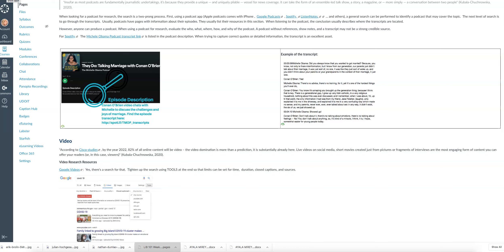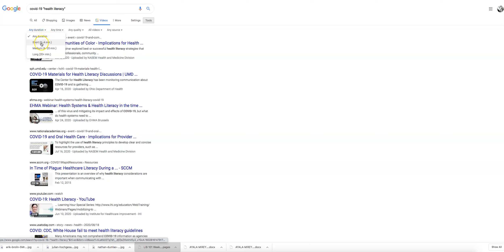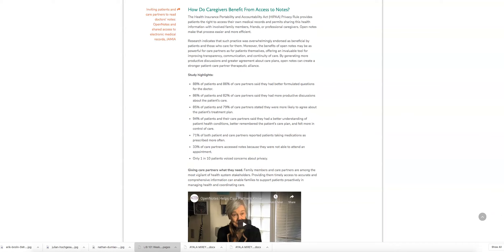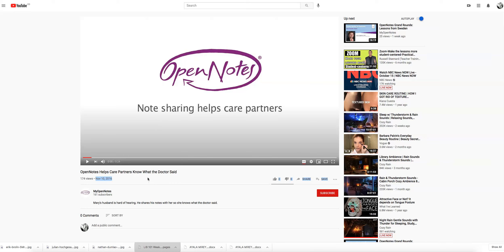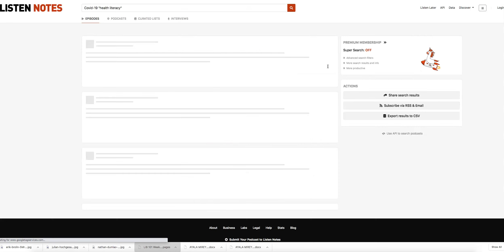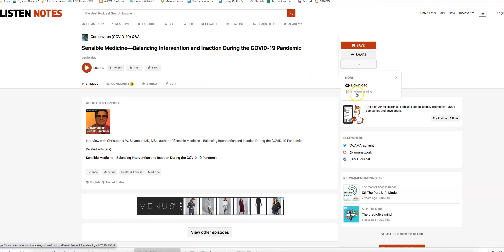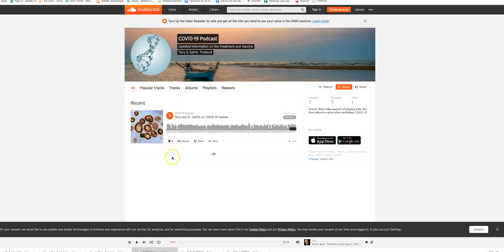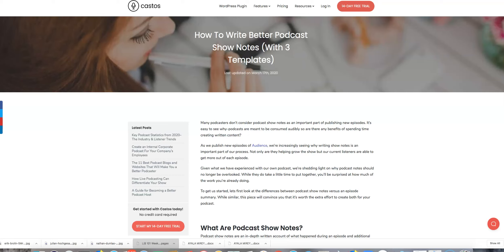Lib 101 Module 3 Part 2 Demo VIdeo and Podcast